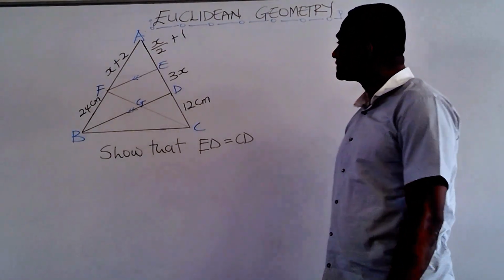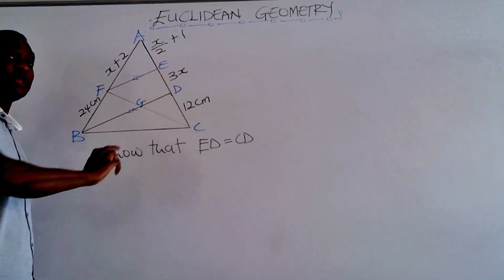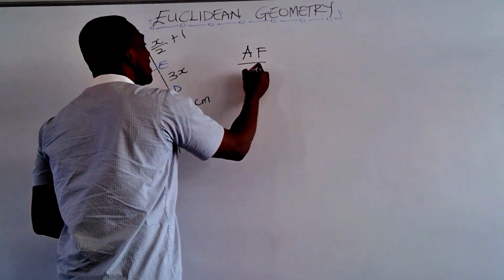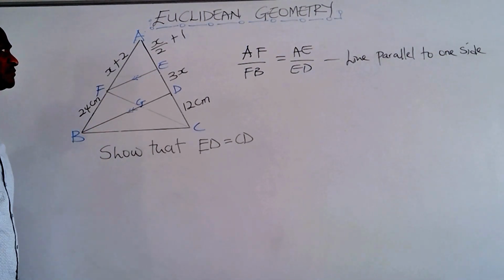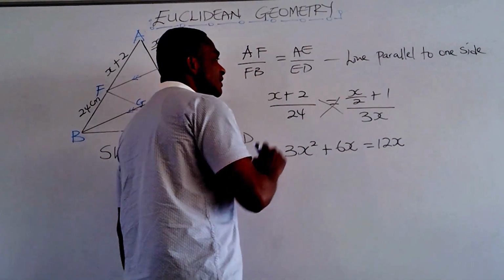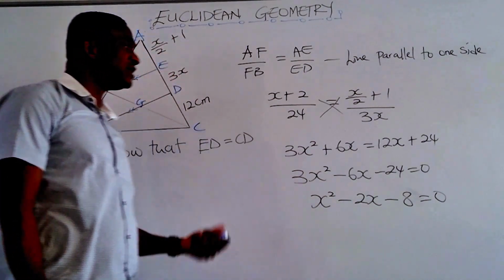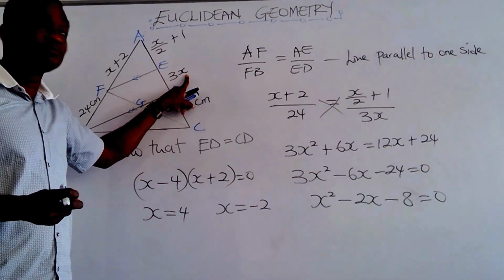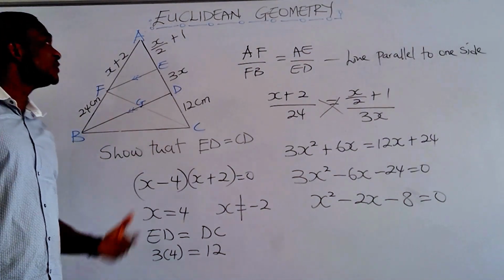Euclidean Geometry (Proportionality Theorem)euclideangeometry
Using proportionality theorem and algebra to solve Euclidean geometry problems.